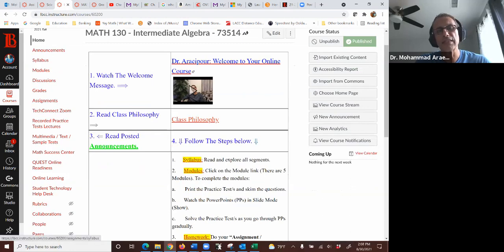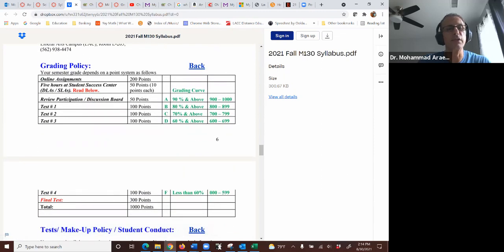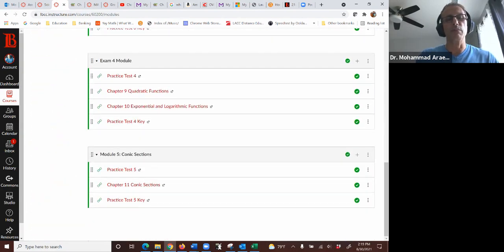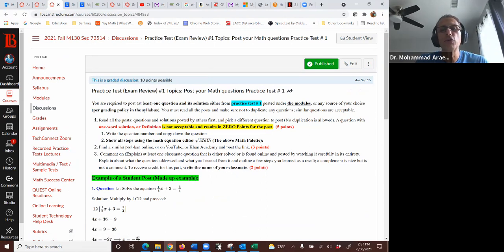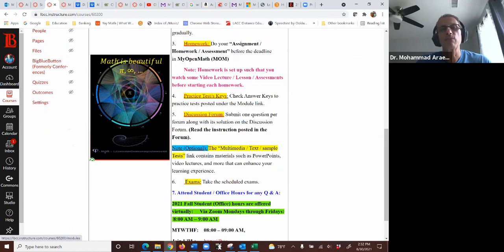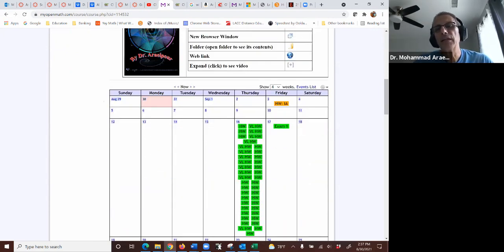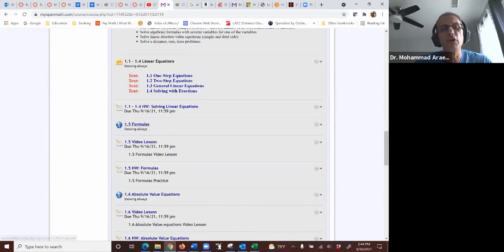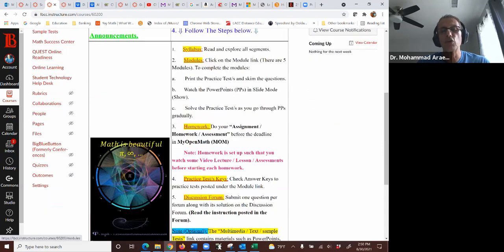Intermediate Algebra Orientation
2021 Fall M130 Orientation